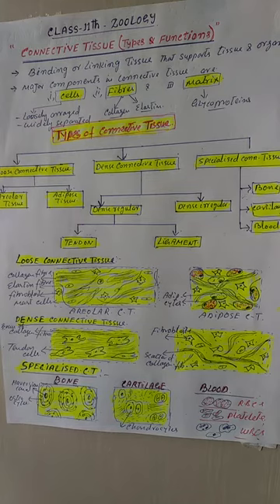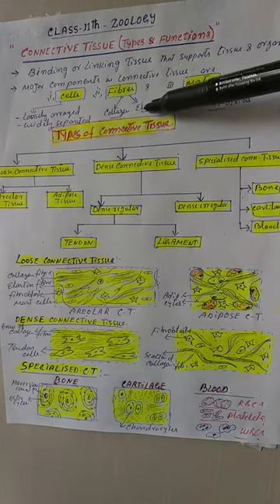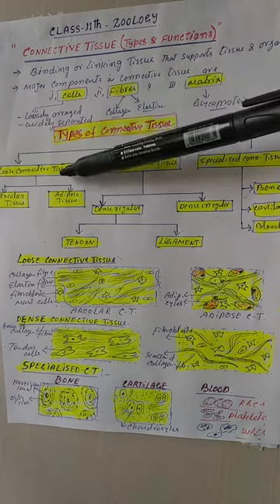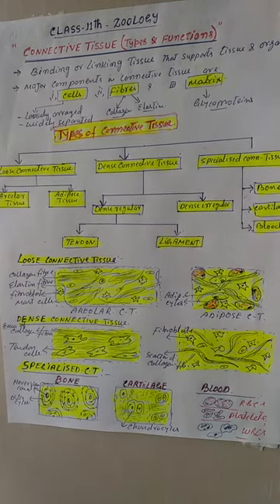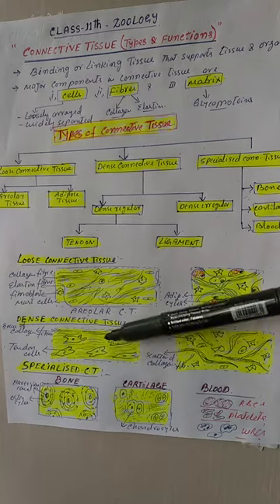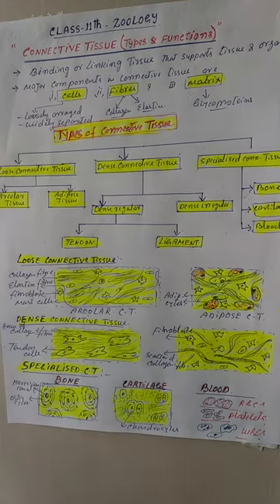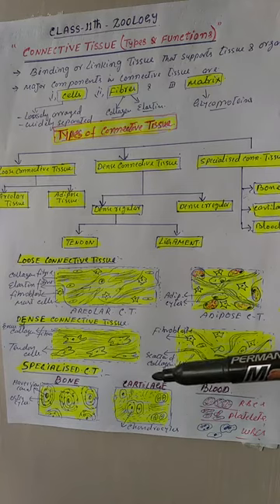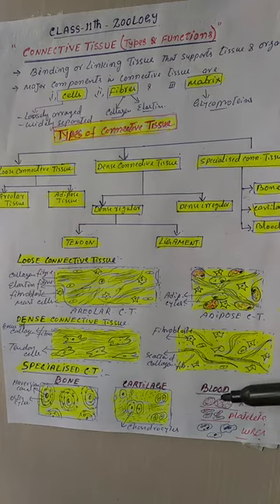CONNECTIVE TISSUE (types & functions) class 11th